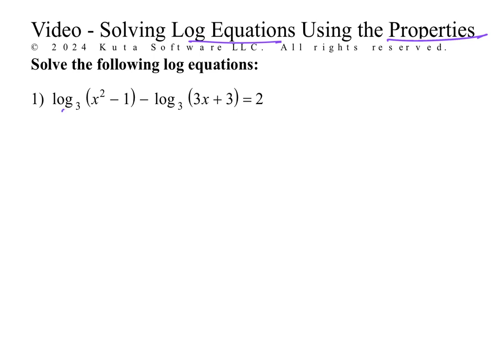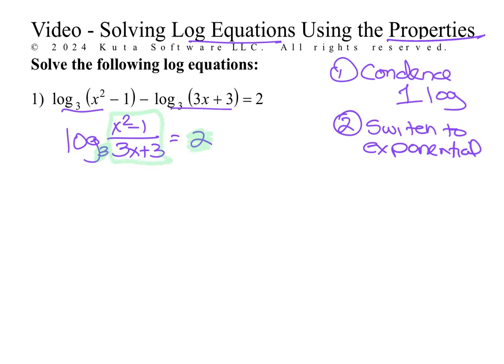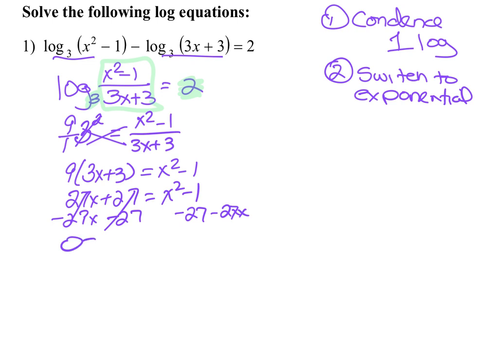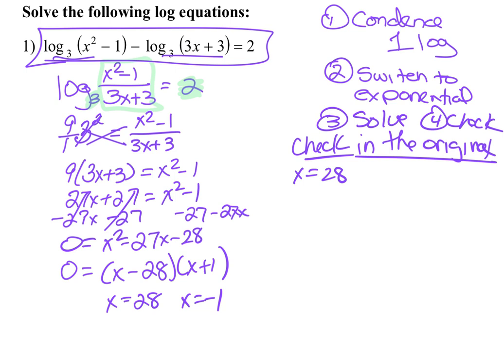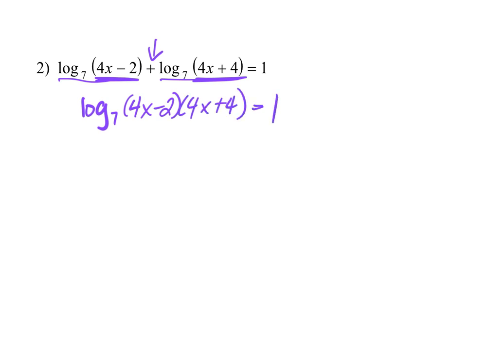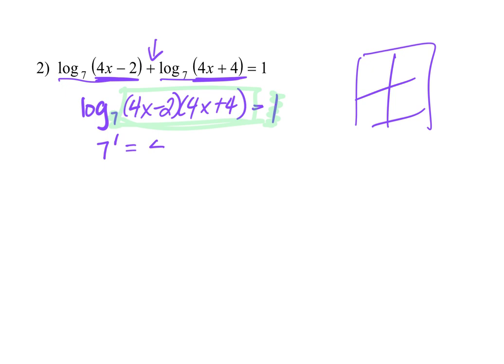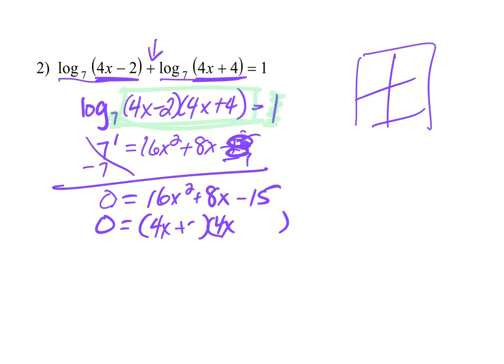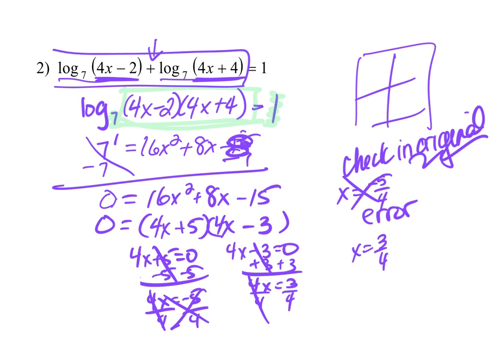08 Solving Log equations usinf properties